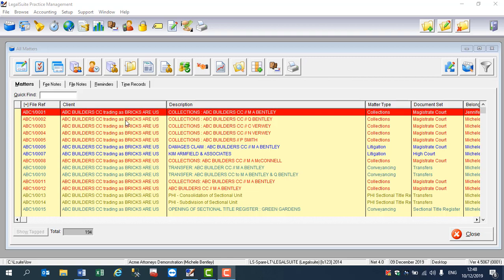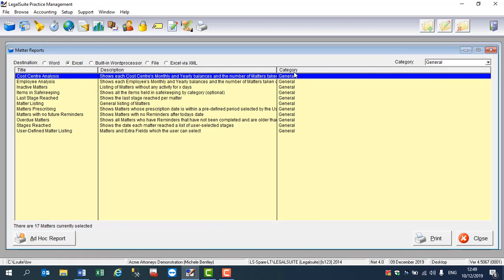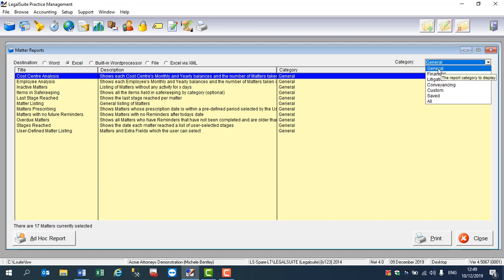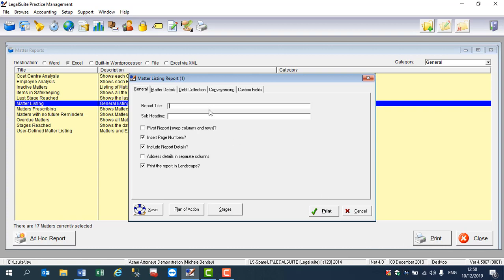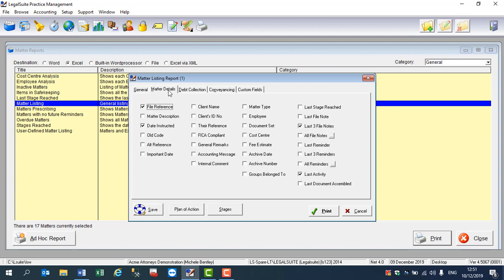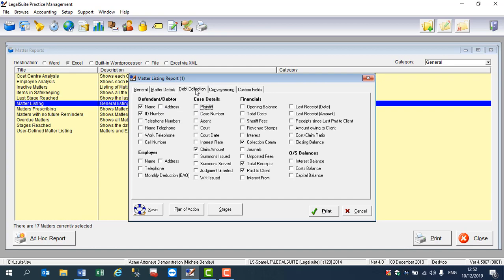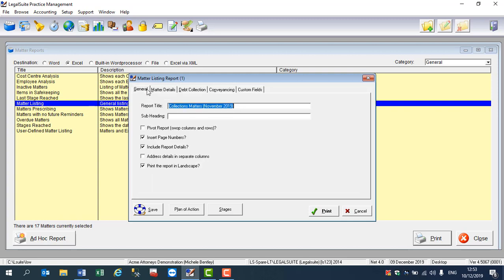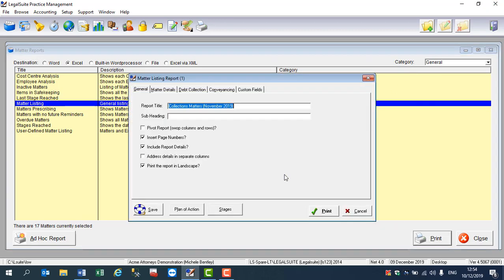Matters – The MATTER REPORTS screen